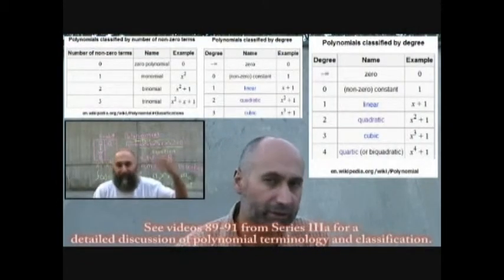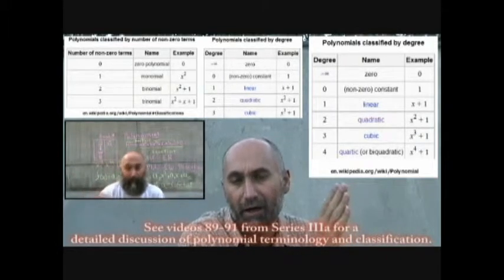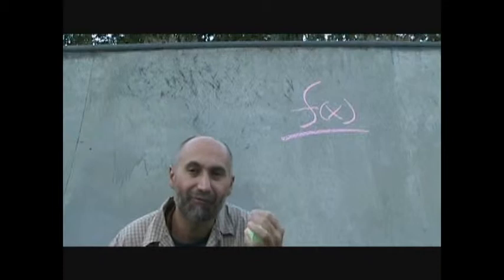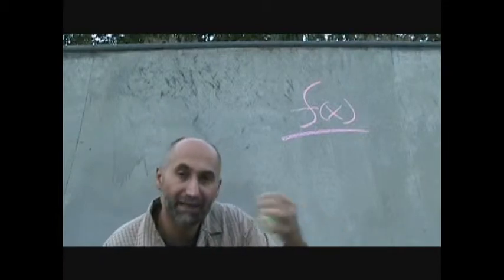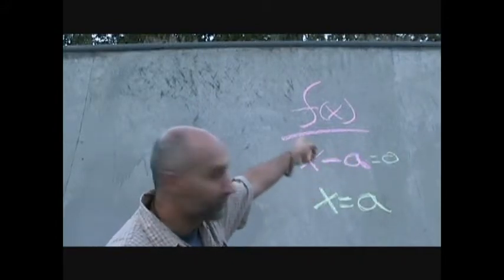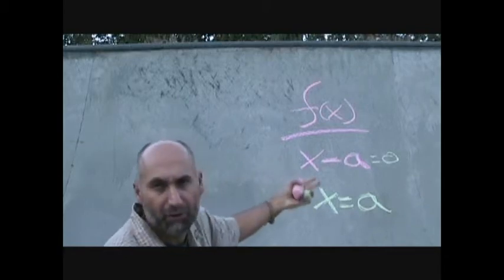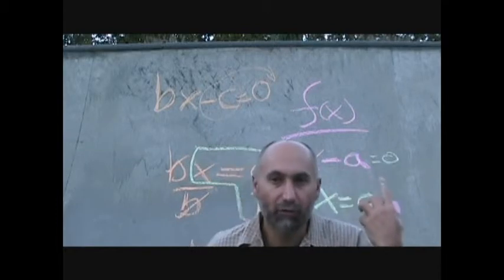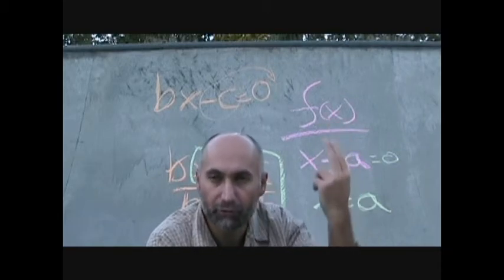Synthetic Division P8: Part 1 - When to Use It: Factoring Polynomials P27: (Language of Math #126)